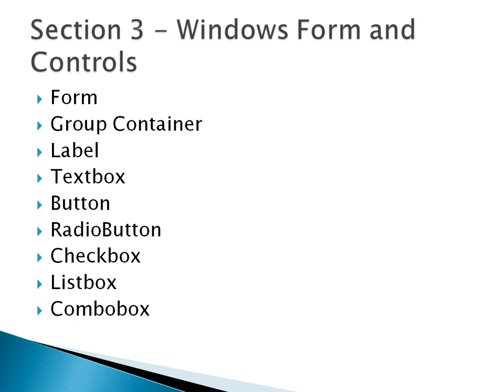Programming AutoCAD using C# and Windows Form - Section Overview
This is the first video of Section 3 - Windows Form and Controls. This is the overview of Section 3 that is part of the 9 video series. This Section will walk you through developing AutoCAD plugins using C# and Windows Form.

If you are interested in taking the full course in udemy, please use this url for a discounted rate: